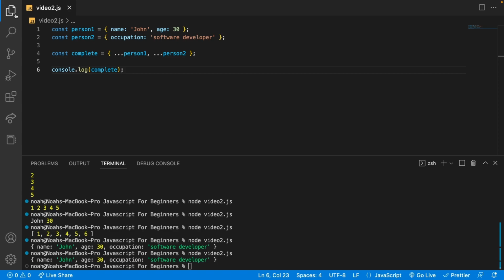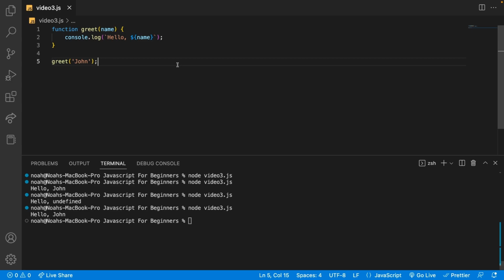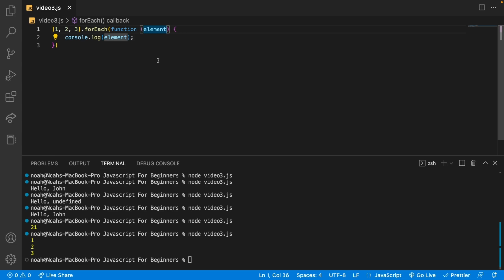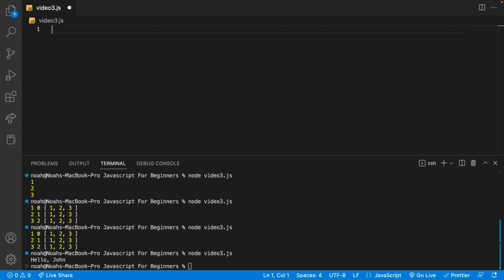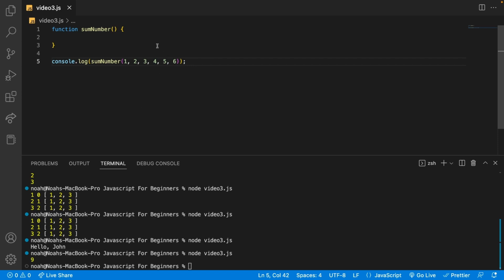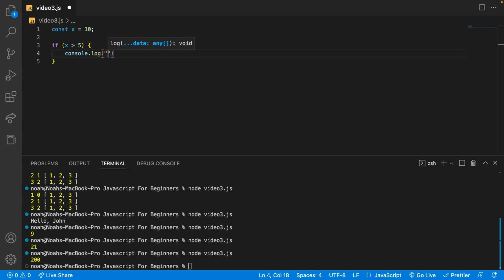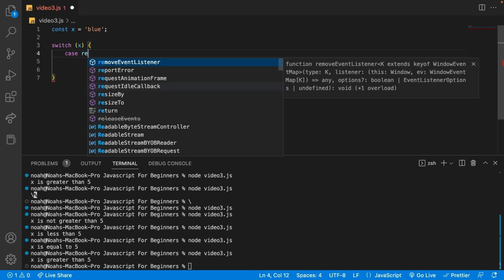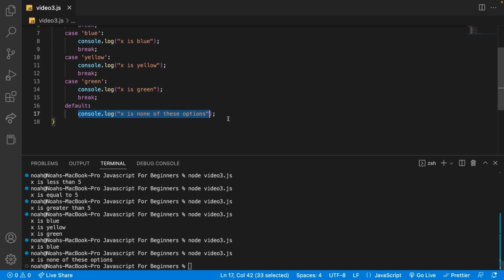JavaScript for Beginners #3 — Functions & Conditional Statements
In this video, we'll continue learning about JavaScript by exploring functions and conditional statements (if statements and switch statements)

If you're new to JavaScript and want to get started quickly, this series of videos are for you!